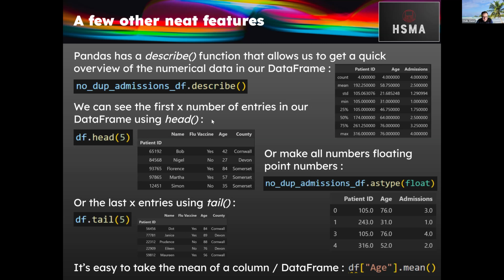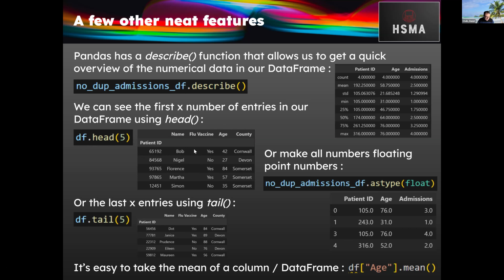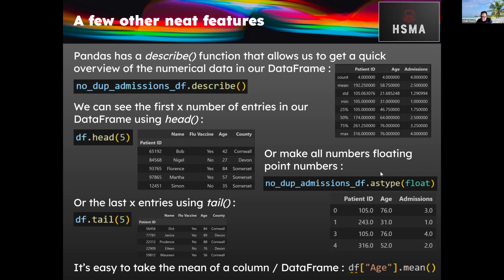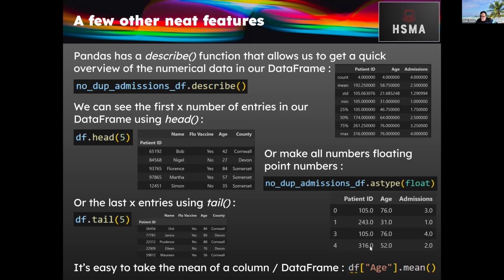HSMA 6 Python Session 2 Neat Pandas Features head tail describe astype mean